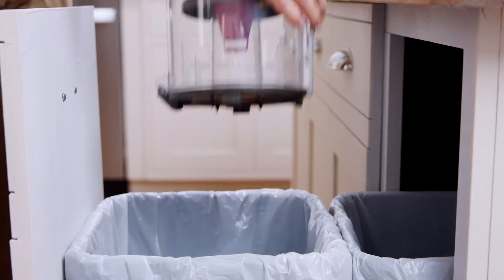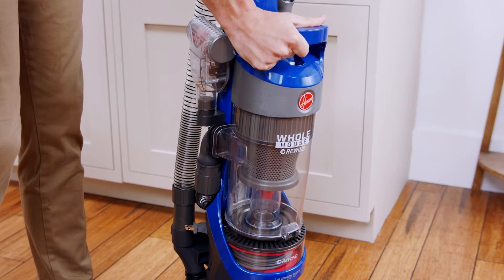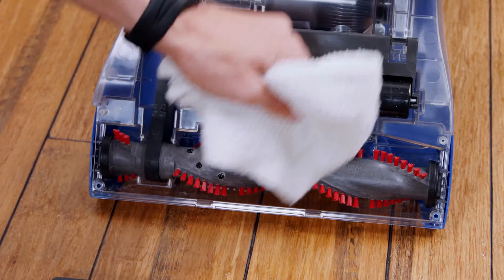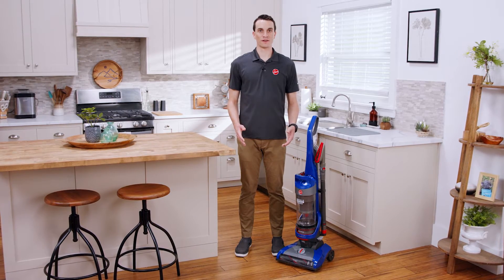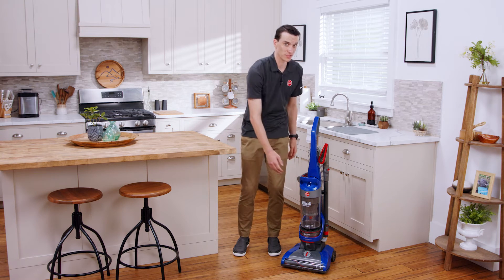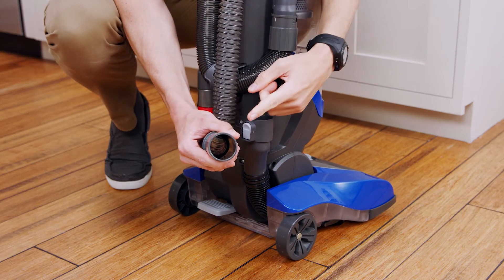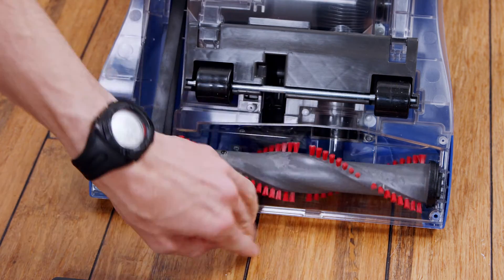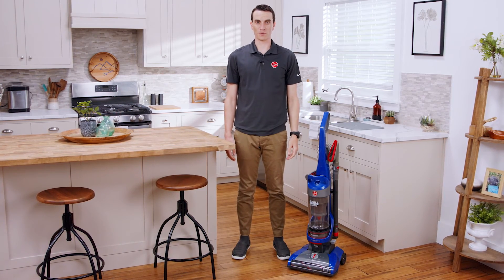Hoover WindTunnel 2 Whole House Rewind - TroubleShooting Guide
Troubleshooting Timestamps:

No Suction

(00:00) - No Suction
(00:12) - Clean the Dirt Cup
(00:36) - Clear the Hose
(00:46) - Clean the Brushroll
(01:08) - Outro

Won't Power On

(01:14) - Won't Power On
(01:26) - Reset the Thermal Protector
(01:40) - Clean the Dirt Cup and Filter
(01:57) - Clear the Hose
(02:07) - Clean the Brushroll
(02:28) - Clean the HEPA Filter
(02:42) - Outro